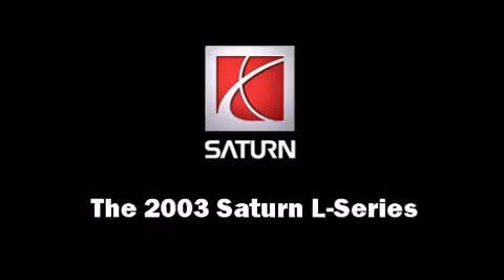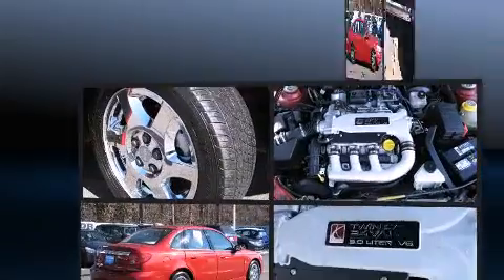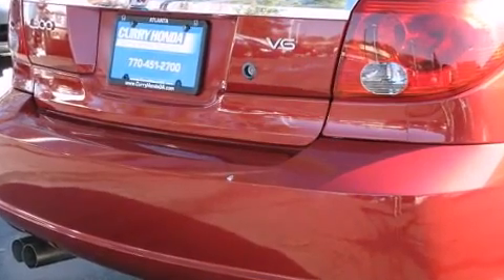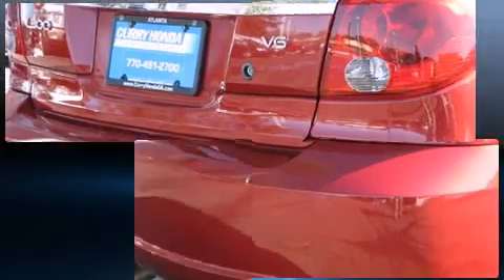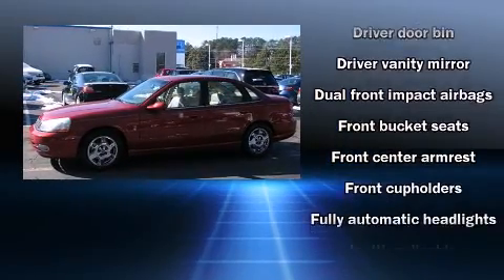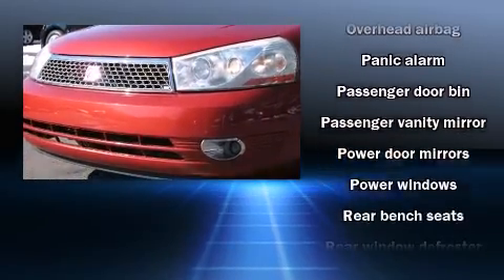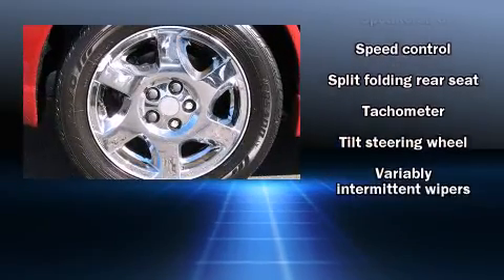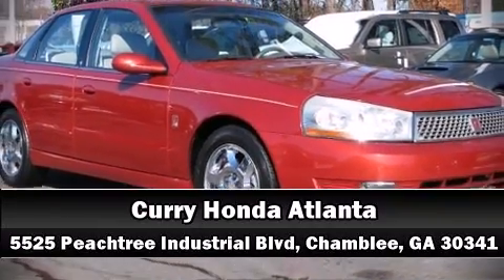2003 Saturn L-Series L300 in Chamblee, GA 30341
The 2003 Saturn L-Series. This 4 door, 5 passenger sedan provides exceptional value! It features an automatic transmission, front-wheel drive, and a 3 liter 6 cylinder engine. The following features are included: front bucket seats, air conditioning, fully automatic headlights, tilt steering wheel, power windows, remote keyless entry, and a split folding rear seat. Safety equipment has been integrated throughout, including: dual front impact airbags, head curtain airbags, ignition disabling, and 4 wheel disc brakes. It also arrives with a Carfax history report, indicating just one previous owner. A test drive is waiting for you.